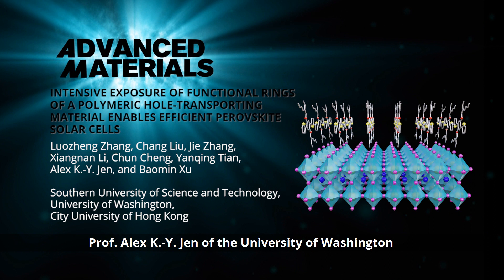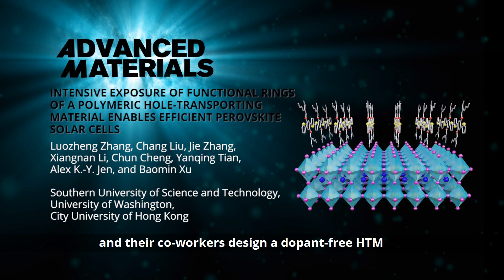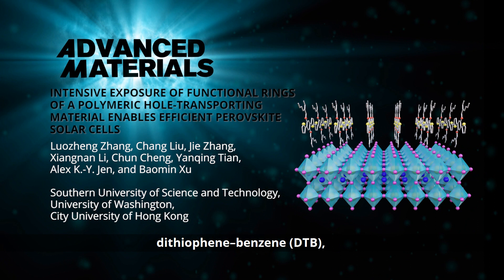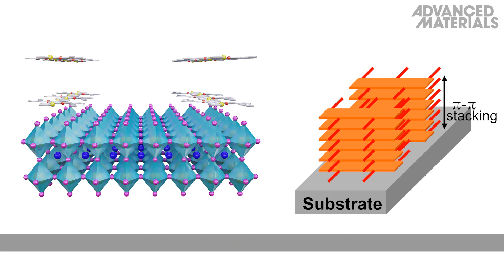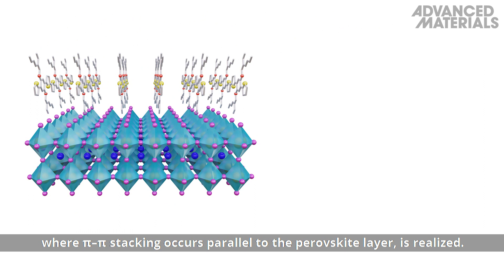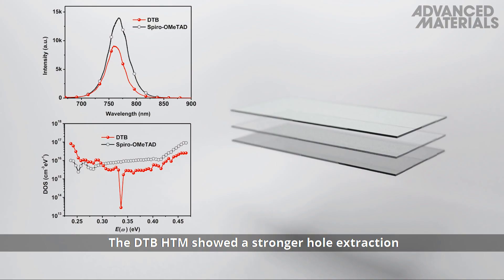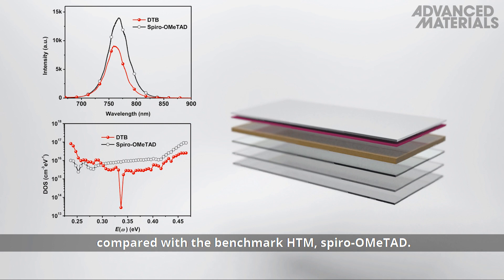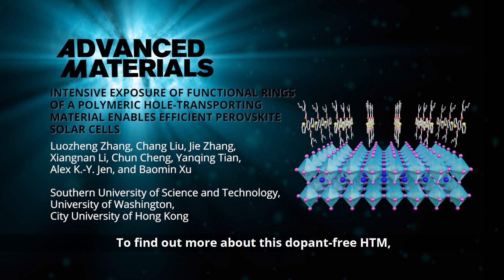Polymeric Hole-Transporting Material Enables Efficient Perovskite Solar Cells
A highly efficient hole‐transporting material (HTM) based on the copolymer of dialkoxybenzene and bithiophene is presented. A mesoporous perovskite solar cell with this dopant‐free HTM exhibits an ultrahigh short‐circuit current density of 25.50 mA cm−2 and a comparable power conversion efficiency of 19.68% (certified: 19.5%) to that of the control spiro‐OMeTAD device (19.81%).

This is reported by Luozheng Zhang, Chang Liu, Jie Zhang, Xiangnan Li, Chun Cheng, Yanqing Tian, Alex K.-Y. Jen, Baomin Xu in the article

To know more, please go to the Advanced Materials homepage.